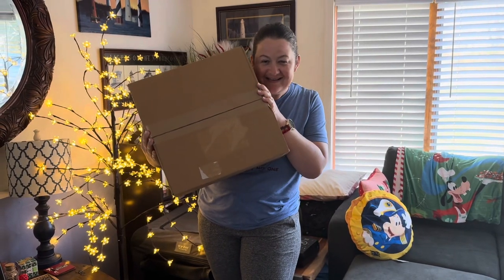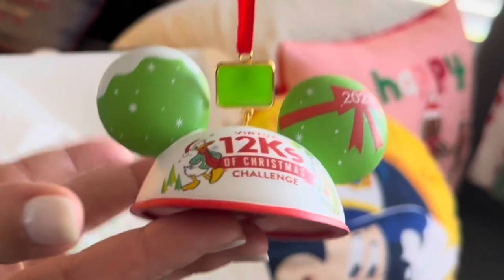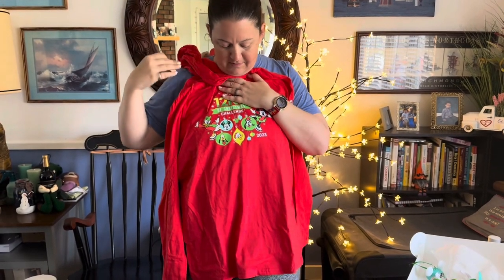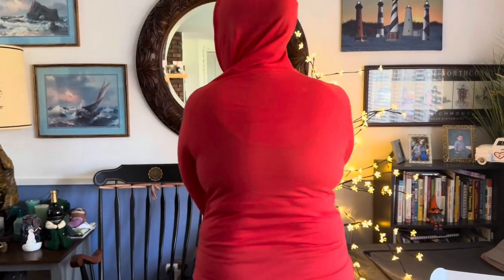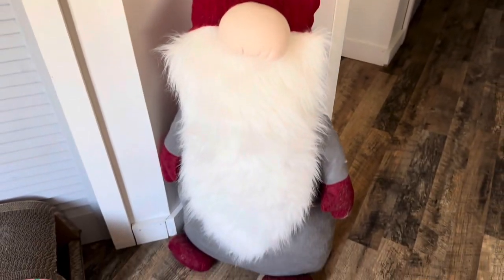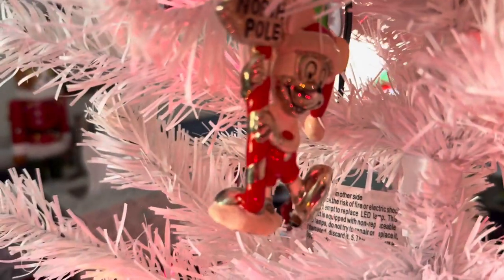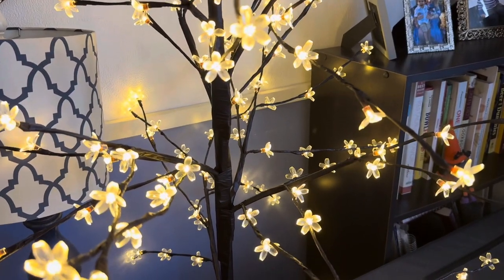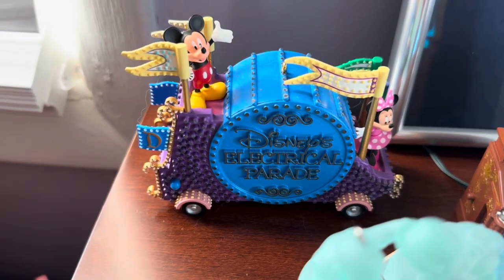Vlogmas 2023: Unboxing RunDisney 12ks of Christmas| Christmas Decor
Join me as I unbox the RunDisney 12ks of Christmas and show you all of the Christmas decor in our home. vlogmas ￼rundisney